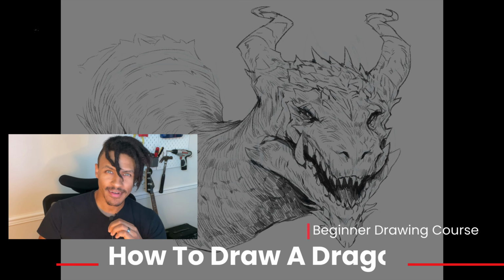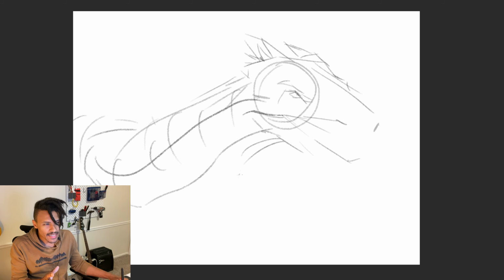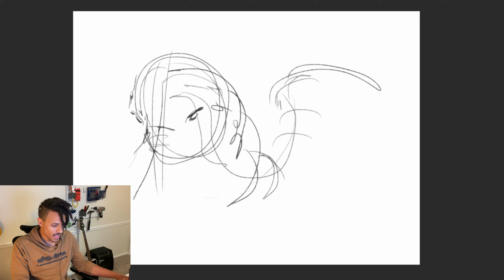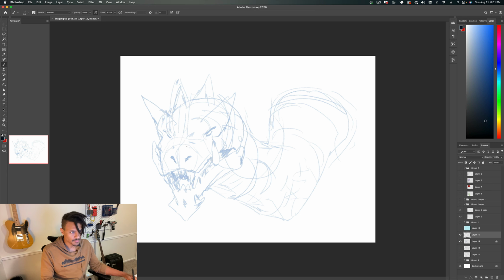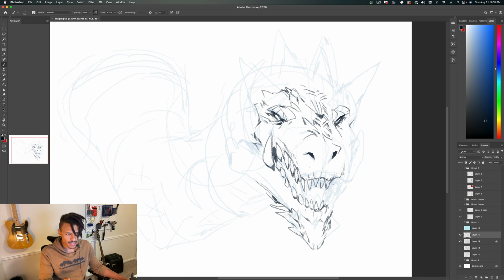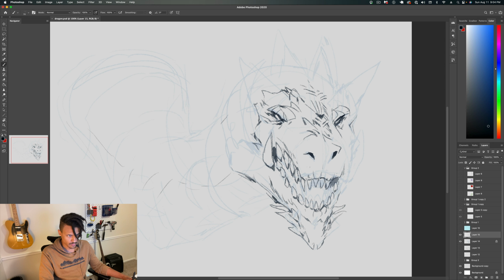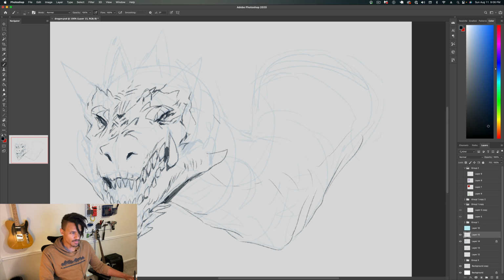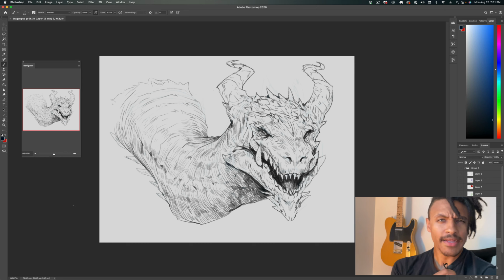How to Draw A Dragon